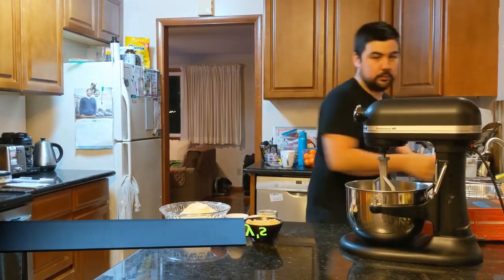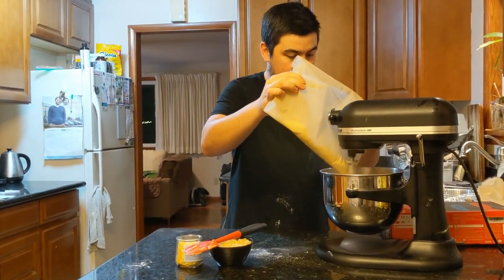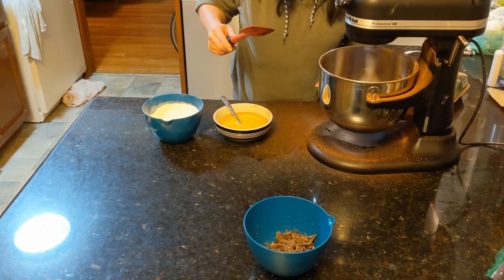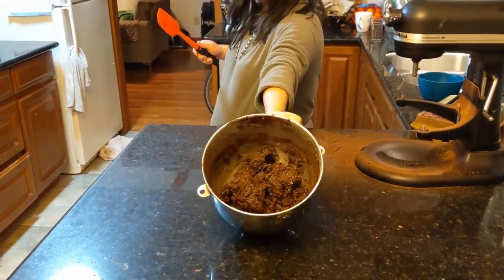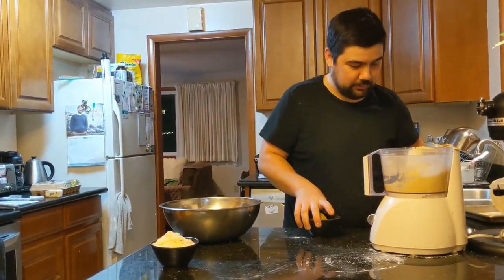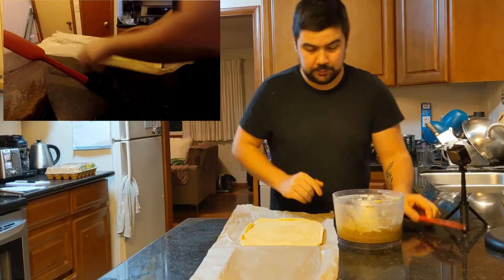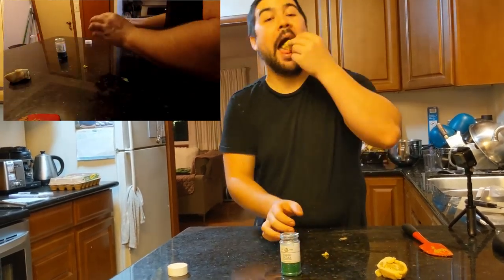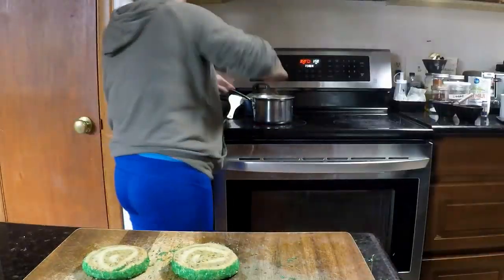Holiday Baking Montage!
Lau and I did a cookie bake sale for the sock drive at the food bank at our church and decided to film it!

recipes

Lemon Ginger Chewy's
your wet mix:
10 oz of unsalted room temp butter
10 oz brown sugar
8 oz white granulated sugar
mix together until creamy and somewhat airy
2 eggs
2 tsp vanilla extract or 1 vanilla pod scraped
Slowly add
your dry mix:
8.5 oz unbleached bread flour
8.5 oz pastry or cake flour
1.5 tsp baking powder
1 tsp baking soda
1.5 tsp kosher salt
Add your mix ins
6 oz candied ginger
4 oz candied lemon zest
cool for at least 1 hour in the fridge before baking at 350 F at around 1.5 oz

Lau's double Chocolate Crinkles
Wet mix:
3/4 Cup white sugar
1/2 Cup butter
4 eggs
2 tsp vanilla extract
slowly add your
dry mix:
2 cup bread flour
2 tsp baking powder
1/2 tsp kosher salt
add mix in
1 Cup dark Chocolate chunks
scoop dough to one tablespoon, roll into balls, dredge in confectioners sugar, bake at 350 F for 13 min